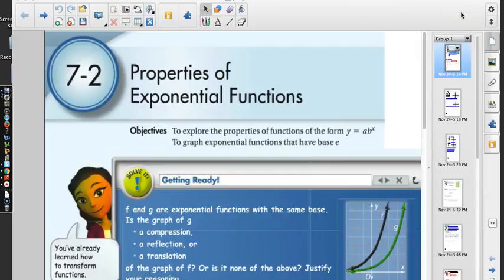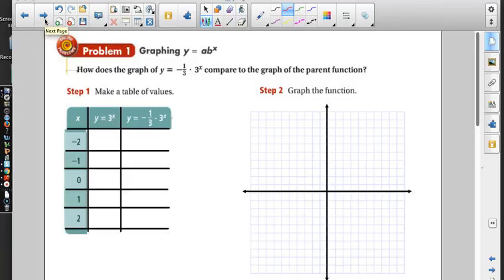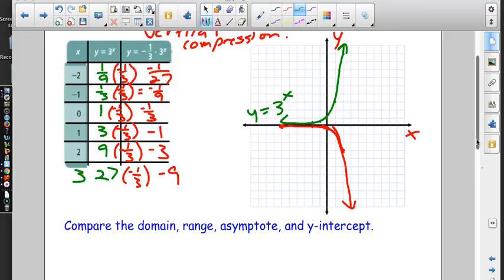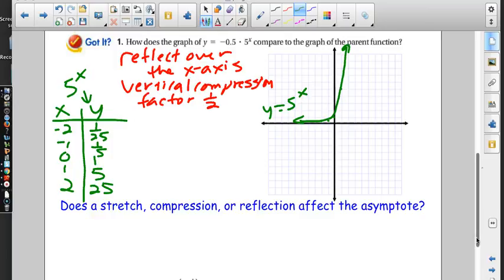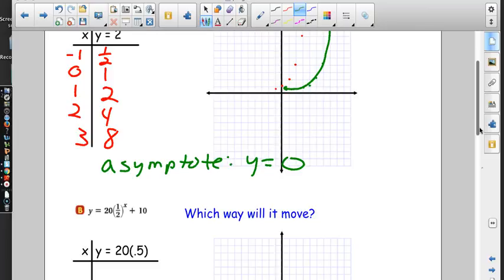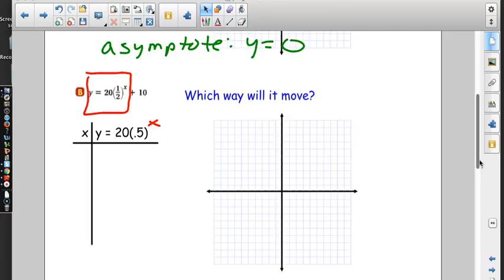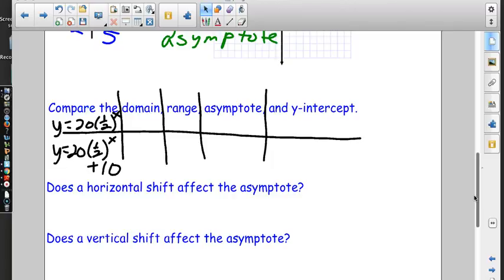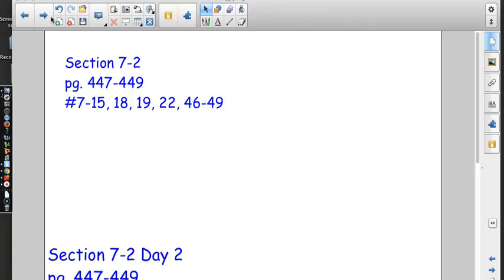Algebra 2 Lesson 7-2 Day 1, March 9, 2017